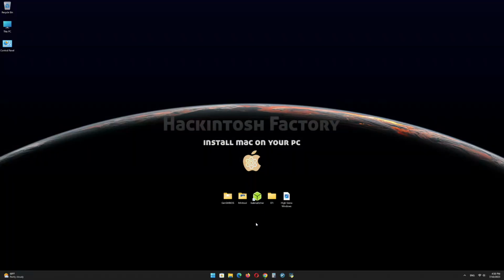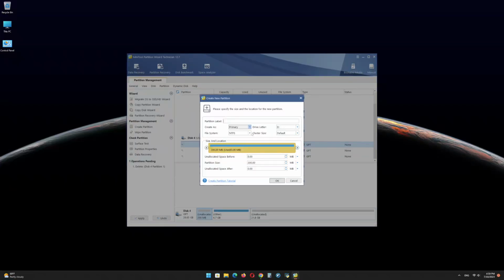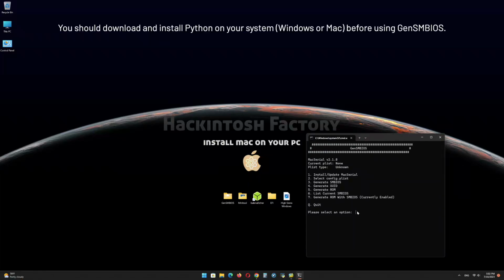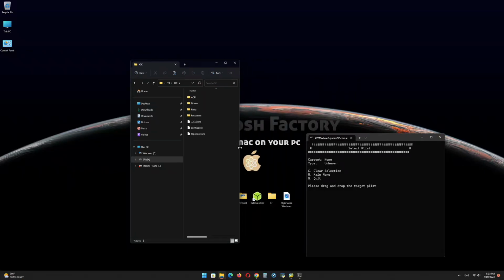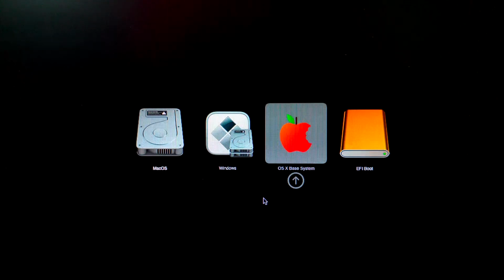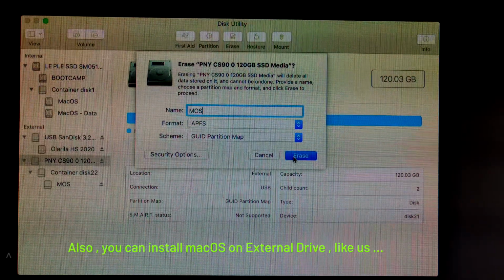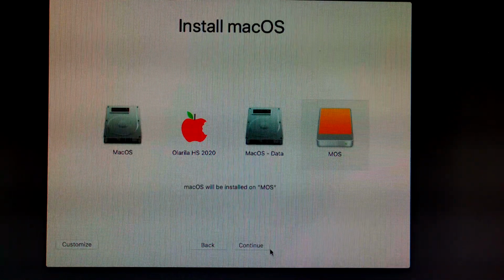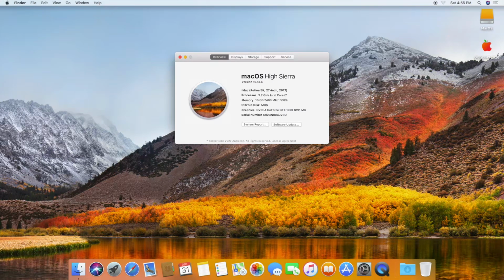Hackintosh ASRock Z370 Pro 4 IB - Intel Core i7 8700K - GTX 1070 | Free EFI _ HighSierra 10.13.6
in this video i want to show you how to install macOS HighSierra 10.13.6 on :

ASRock Z370 Pro4 IB Motherboard
Intel Core i7 8700K CPU
Nvidia GTX 1070 Graphics Card

Common BIOS settings for Asrock Motherboards:
 • Load XMP Settings: Please leave it as XMP 2.0 Profile 1.
 • VT-d: Disabled
 • SATA Mode Selection: AHCI (required)
 • PS / 2 Simulator: Disabled (but if you don't recognize mouse and keyboard, please Enabled it).
 • XHCI Hand-off: Enabled (Required)
 • Legacy USB Support: Enabled
 • Secure Boot: Disabled
 • Serial Port: Disabled
 • Fast Boot: Disabled
 • Boot from Onboard LAN: Disabled
 • Primary Graphics Adapter: PCI Express
 • IGPU Multi-Monitor: Disabled
+ If you are using Intel integrated graphics card (iGPU), you need to adjust as follows:
 • Primary Graphics Adapter: Onboard
 • Shared Memory: 128MB (if you need to output the screen with 2K or 4K resolution, it should be set to 256MB or more)
 • IGPU Multi-Monitor: Enabled